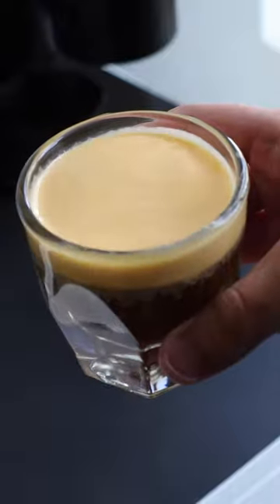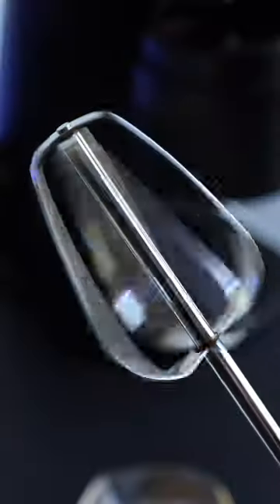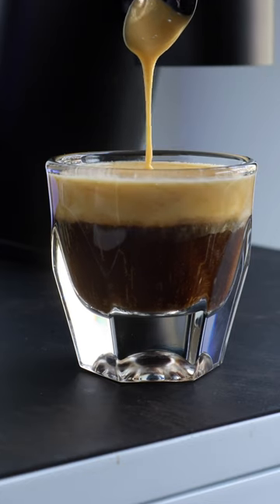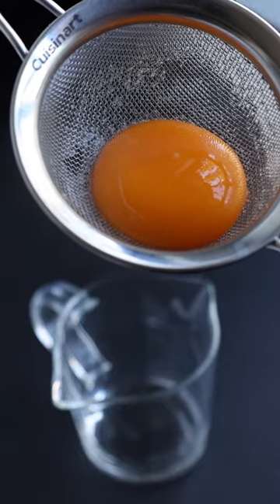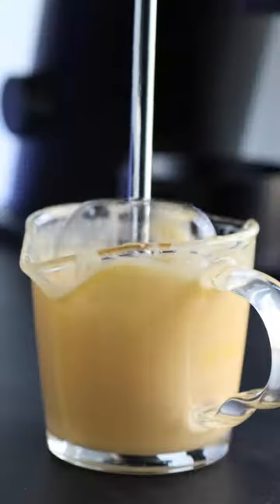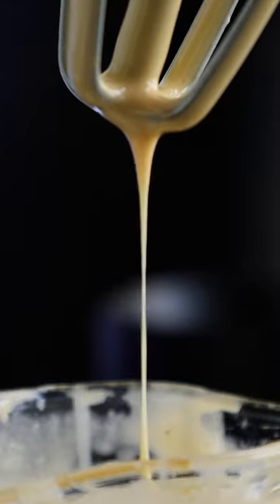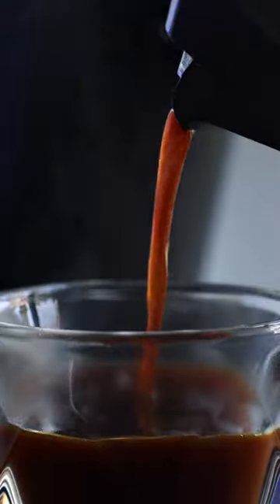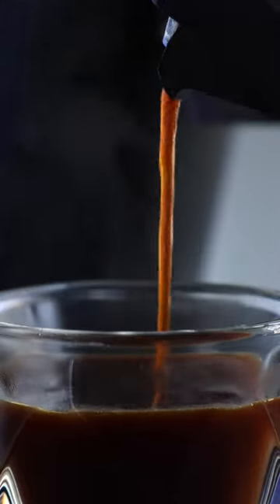Coffee With A Side Of DANGER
Vietnamese egg coffee is a delicious and easy blend of a bold, dense coffee and sweet, delicate topping; but remember raw eggs can be a bit of risk.